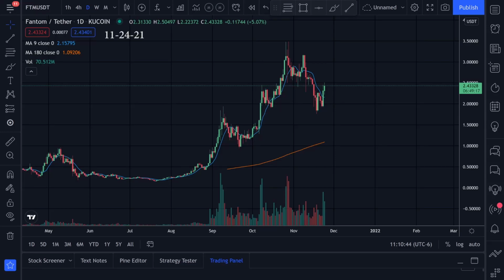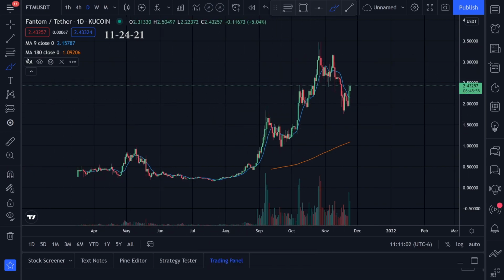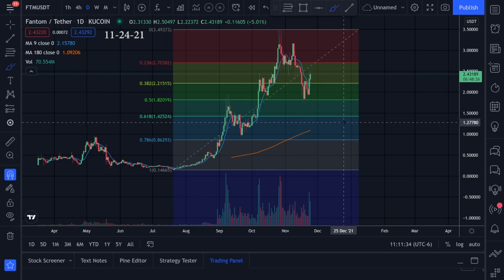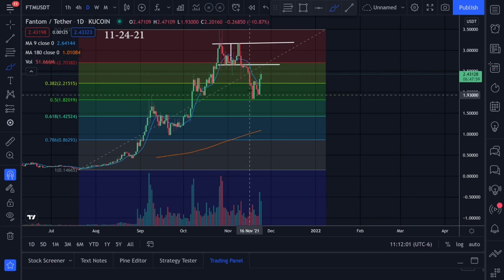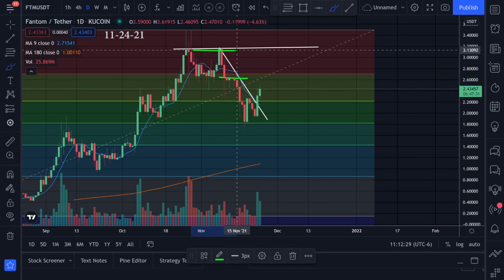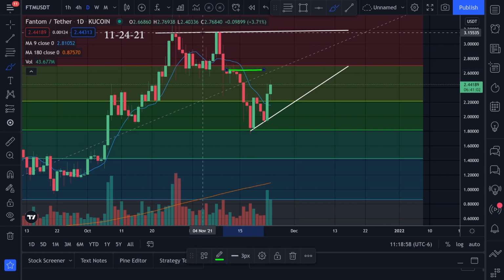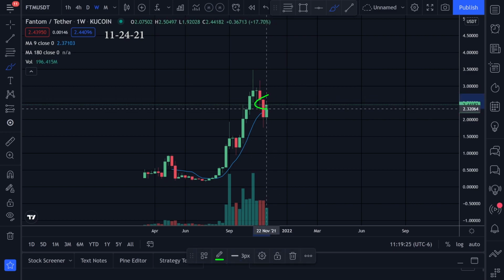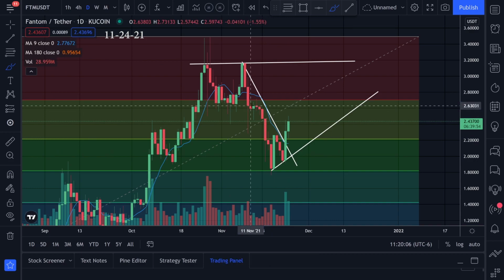Fantom 1st Target 2.64 FTM Technical Analysis